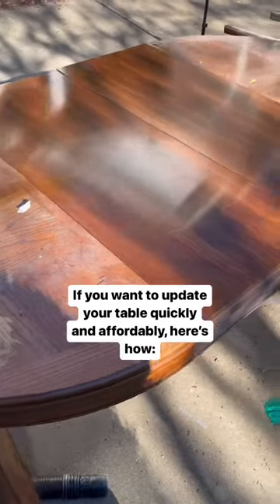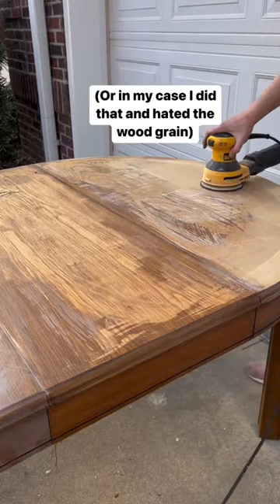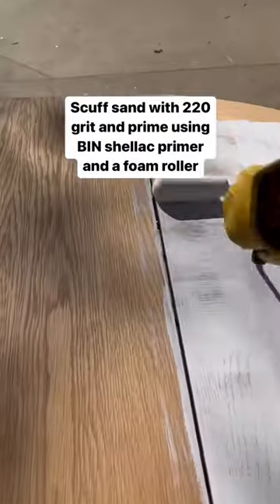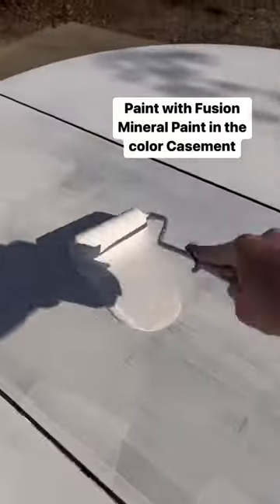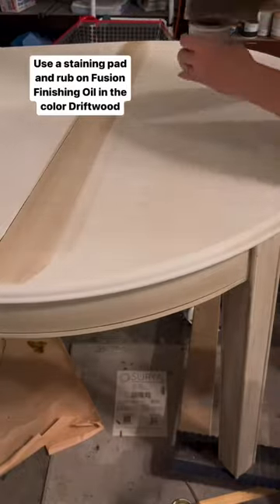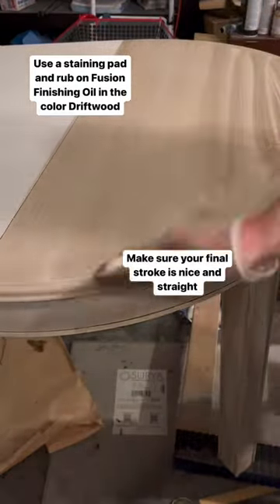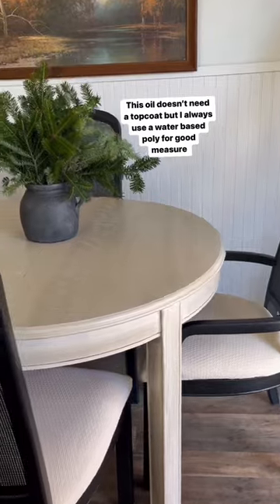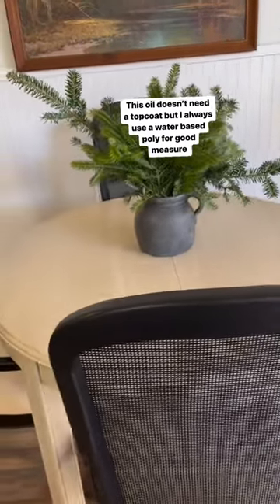Painted FAUX WOOD Dining Table! Do this on ANY table!